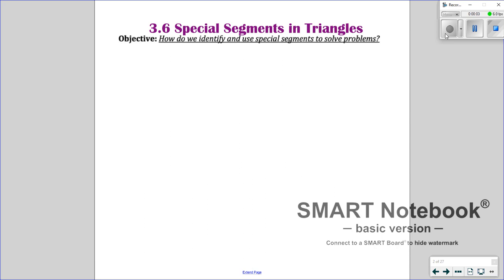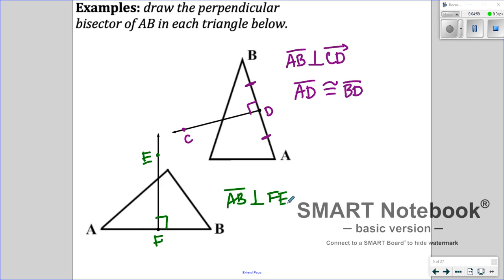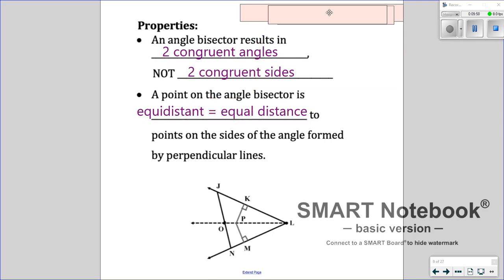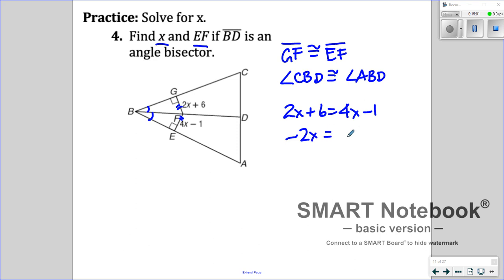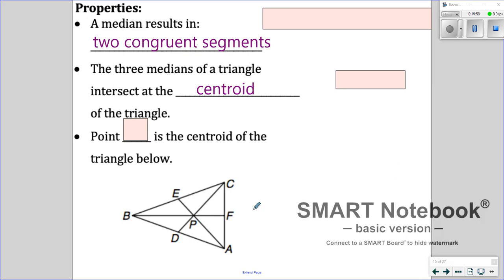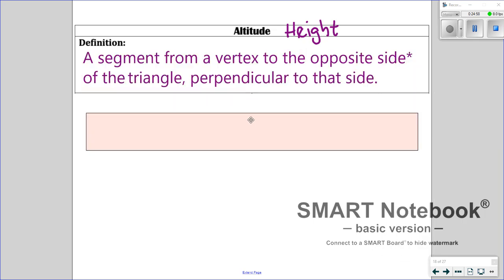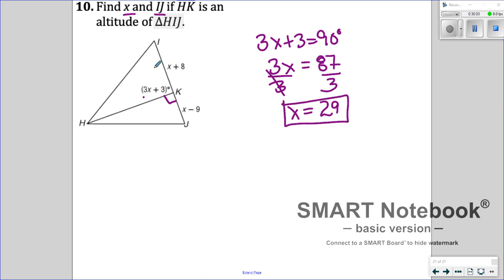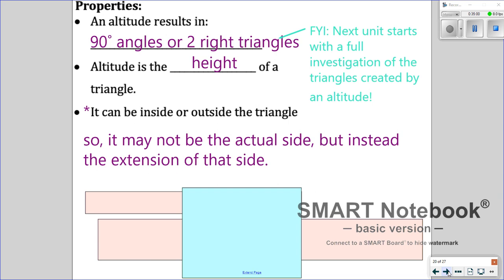Geometry Unit 3 Lesson 3 6 Special Segments SmartNotes Video Lesson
Special Segments